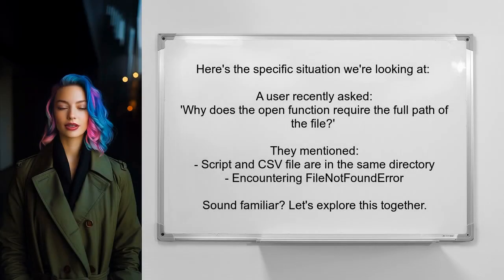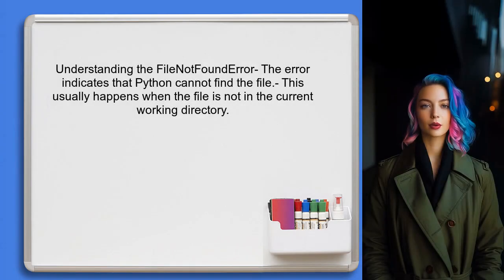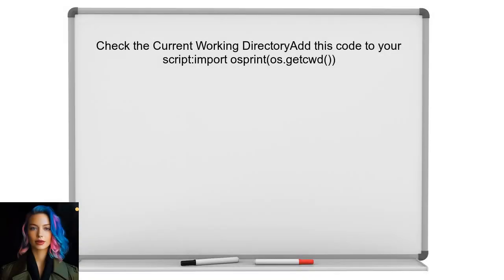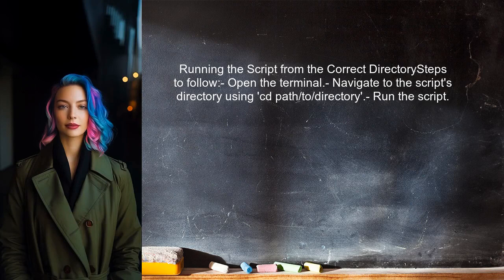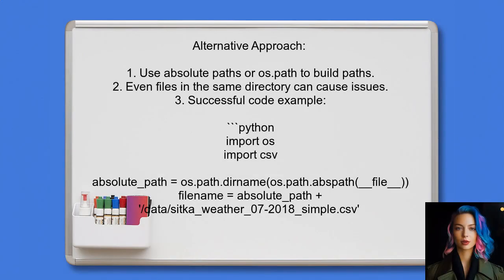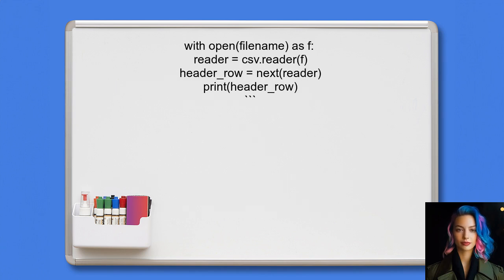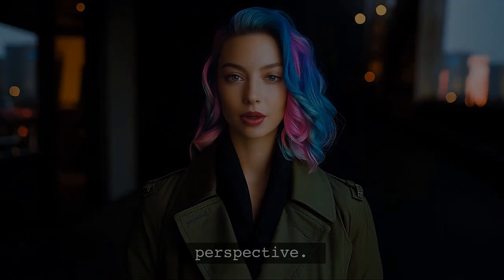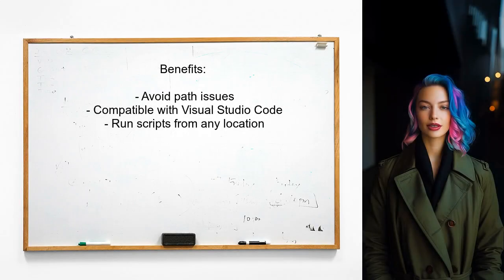Python open() Function: How to Fix 'Requires Full Path' Error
In this video, we dive into the Python `open()` function and tackle a common issue that many developers face: the 'Requires Full Path' error. Whether you're a beginner or an experienced programmer, understanding how to properly specify file paths is crucial for successful file handling in your projects. Join us as we explore practical solutions and tips to resolve this error, ensuring your code runs smoothly and efficiently.

Today's Topic: Python open() Function: How to Fix 'Requires Full Path' Error

Related to: pythonopenfunction, requiresfullpatherror, pythonfilehandling, fixopenerror, pythonprogramming, filepathinpython, openfunctiontutorial, pythonerrorhandling, programmingtips, pythoncoding, fileoperationsinpython, troubleshootingpythonerrors, pythonfilei/o,